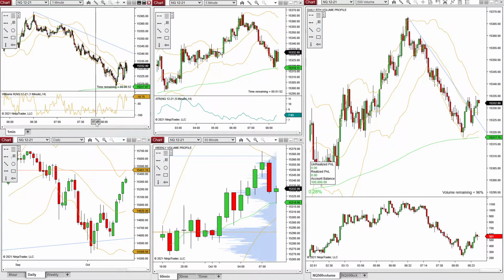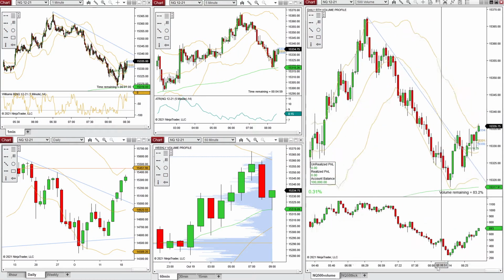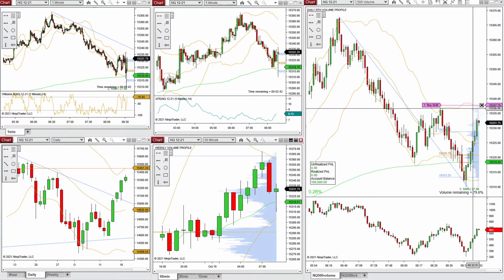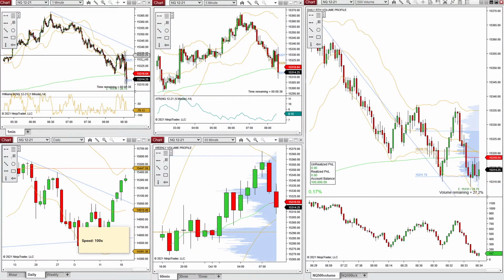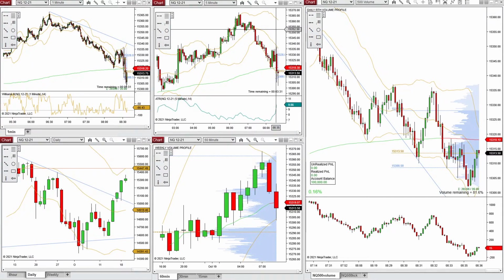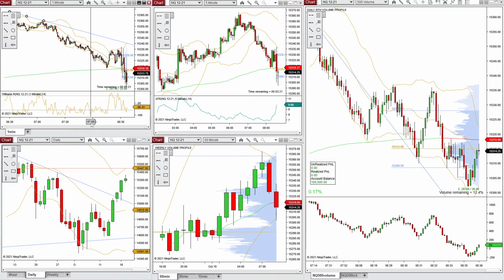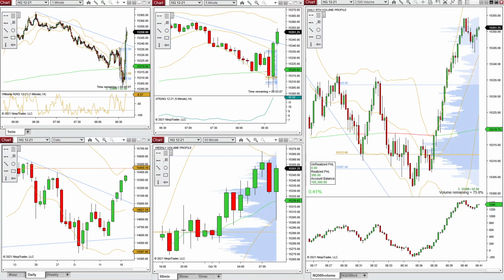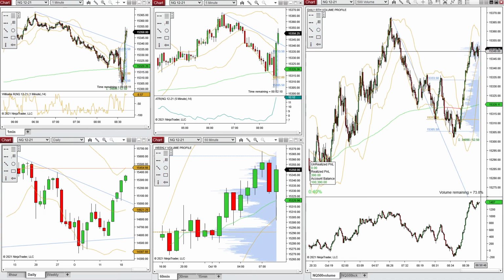Leeloo Express $100K Evaluation Day 1! Quick scalp for an easy $390.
What's up everyone! We're back in the futures market with a new evaluation account. Today was a pretty easy day with a quick scalp as price broke resistance. Hopefully we can keep the good vibes going and get another green day tomorrow.